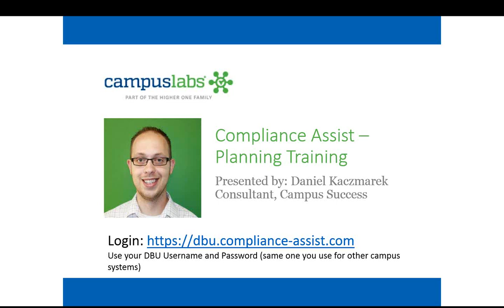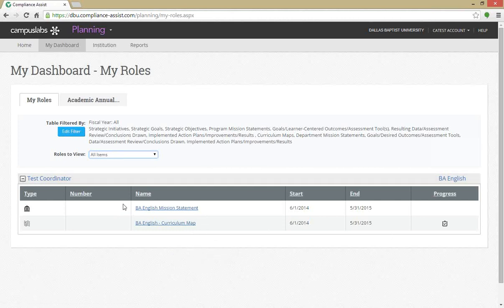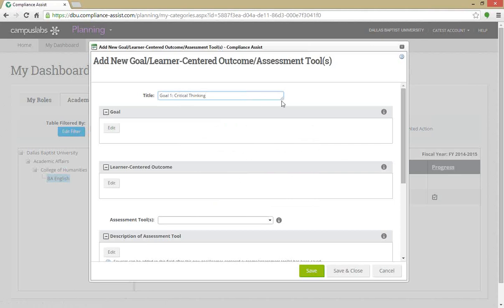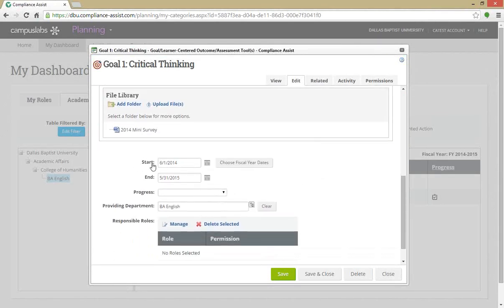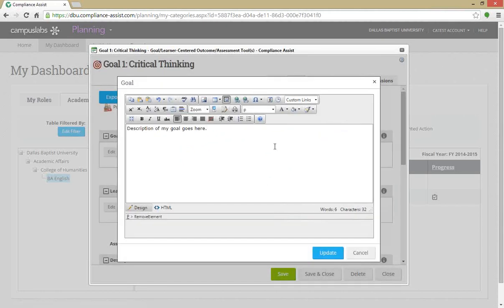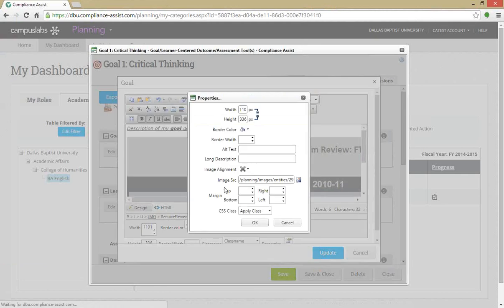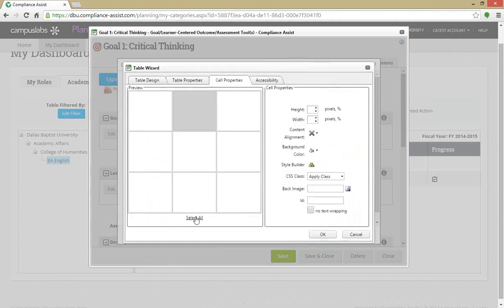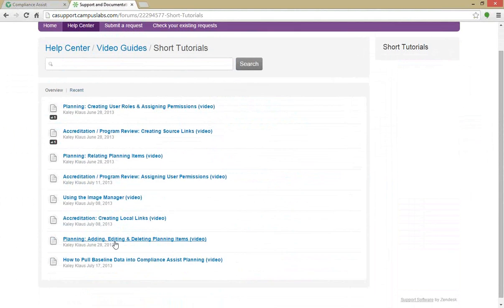Compliance Assist - Planning Overview